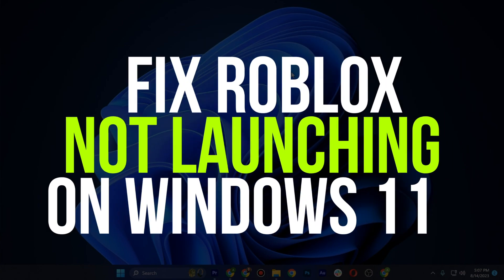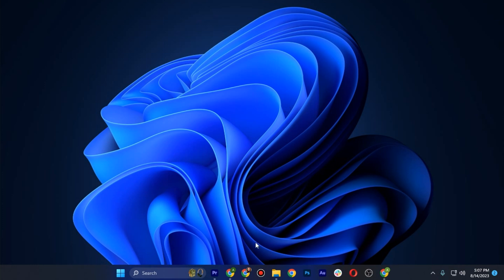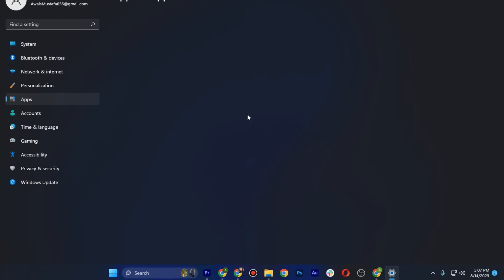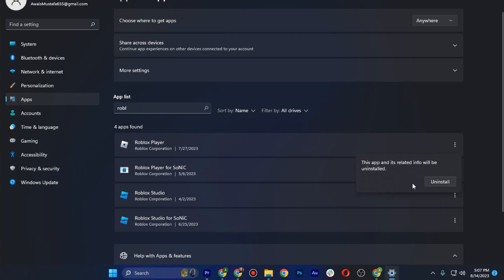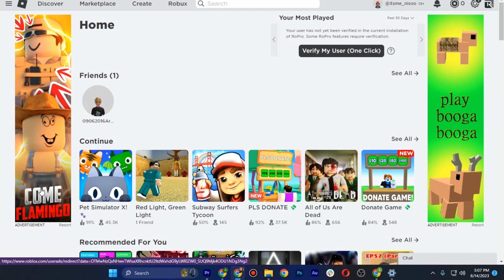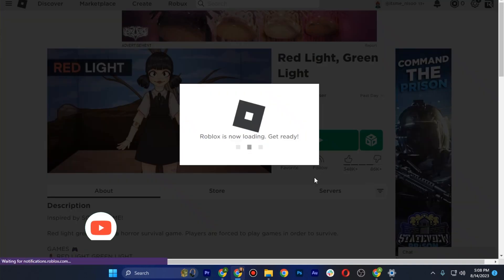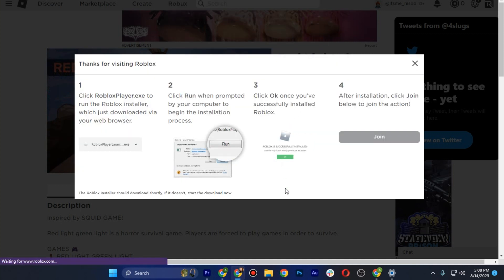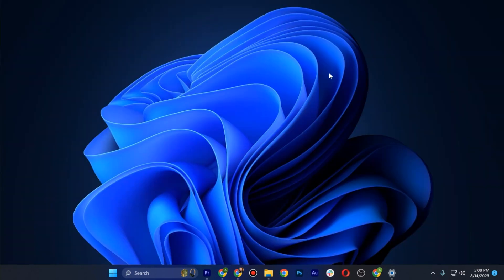How To Fix Roblox Not Launching Windows 11 (Easy FIX)